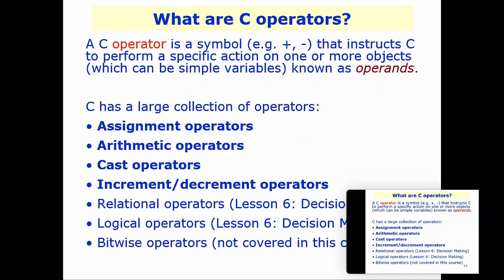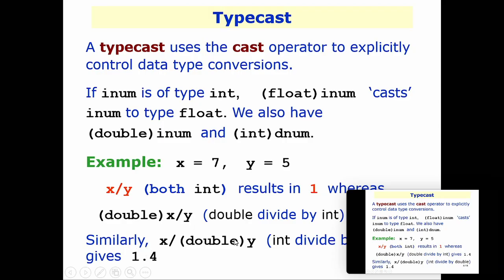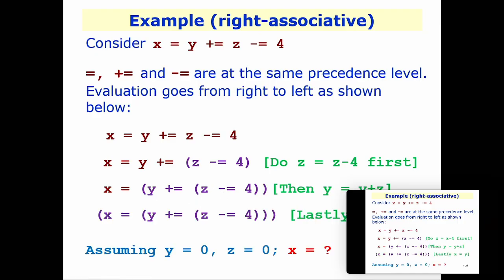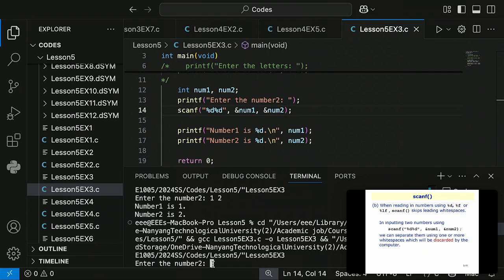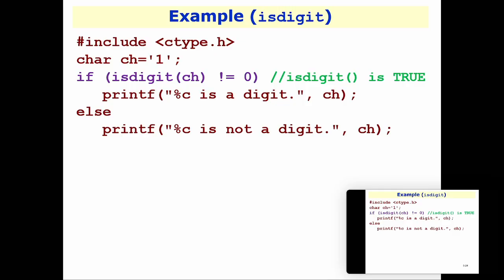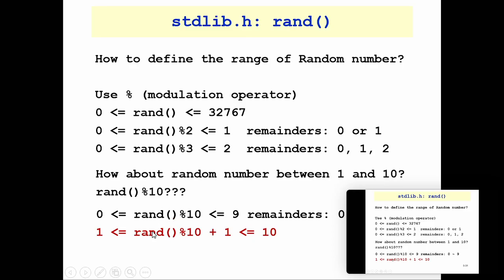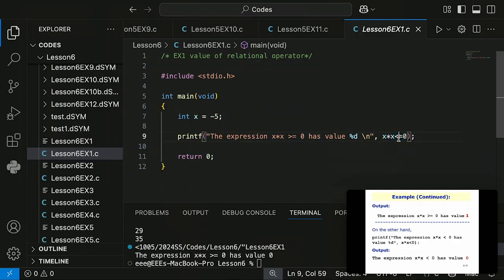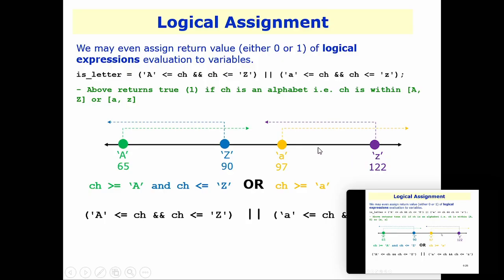c programming lect 2